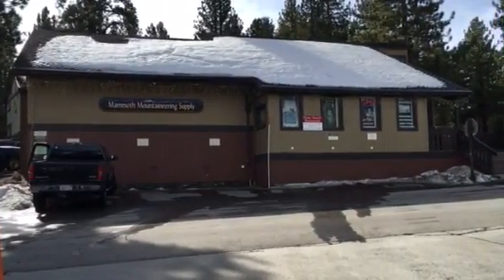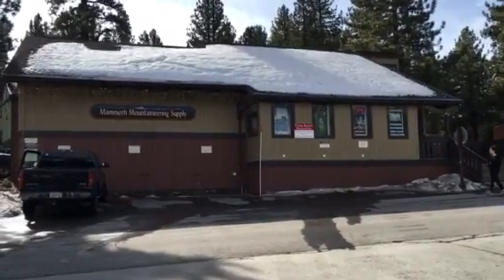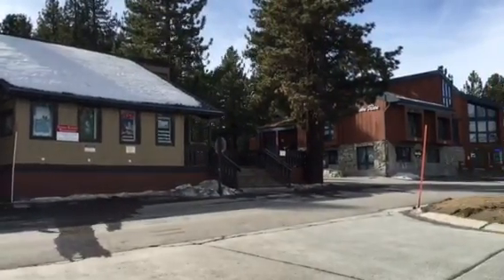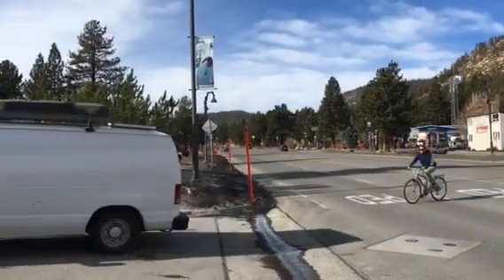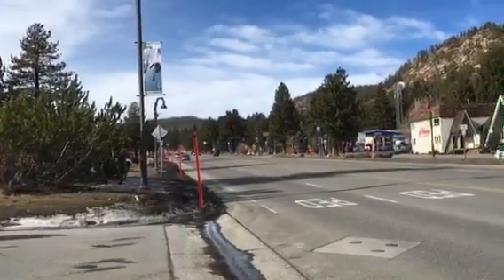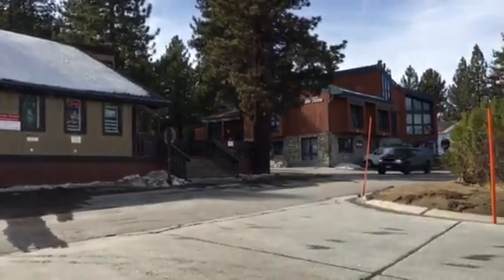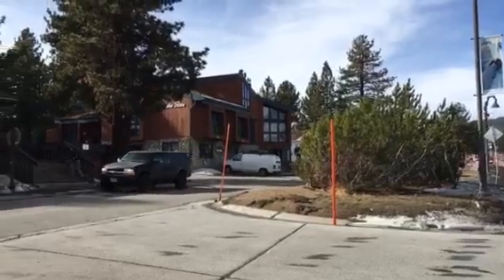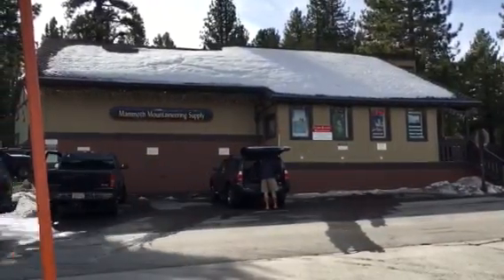3183 Main Street, Mammoth Lakes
MLS#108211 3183 Main St Mammoth Lakes California 93546. Video of the retail property at 3183 Main Street in Mammoth Lakes. This is video taken from Main Street site looking.